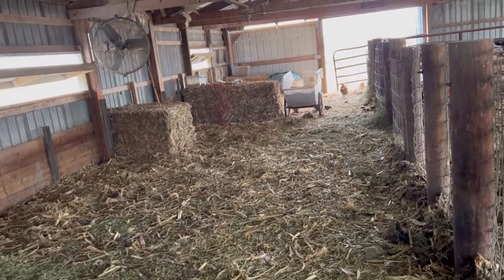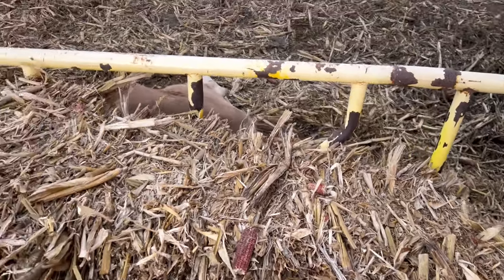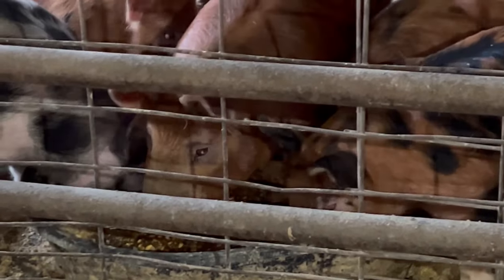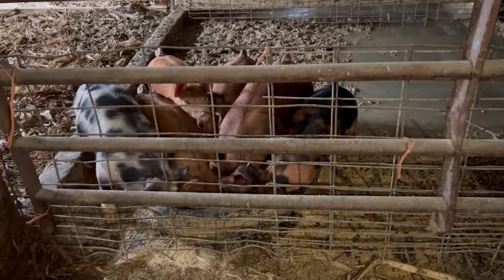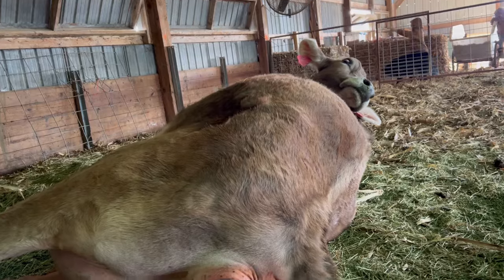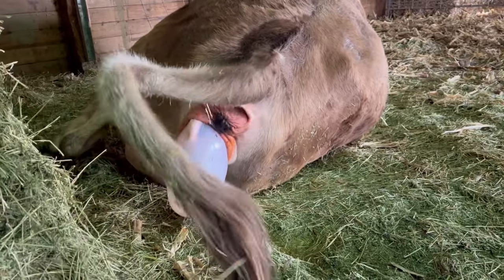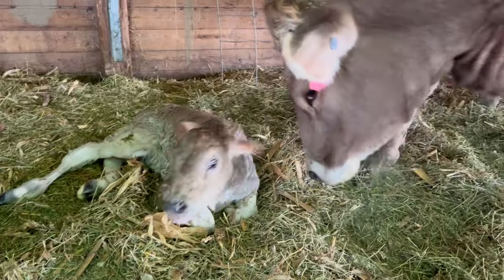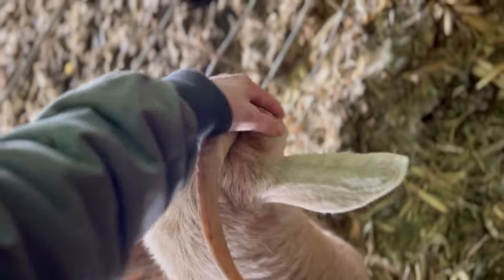OH MY GOSH WE'RE HAVING A BABY!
Spoiler alert: The cow is having a baby. Not the humans! She did SO GOOD! And now we need help with a name!

Boots are from Western Chief! Code HILBY Saves you 20%

Stoked to share our fam is also part of the Legionnaire program with 1st Phorm! If you're interested in their products or have questions - ask away! Our personal favs are the Level One bars & Becca's absolute must is Harmony!